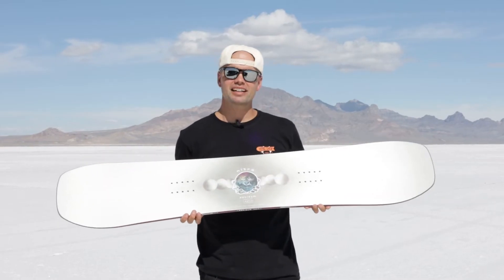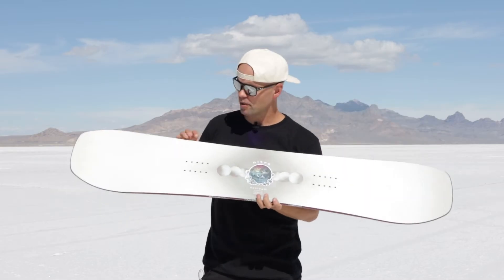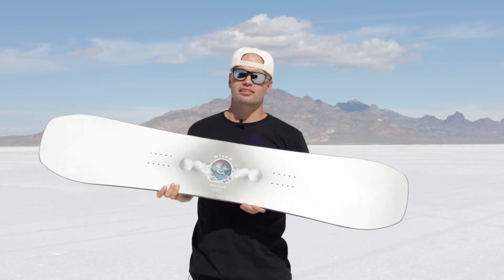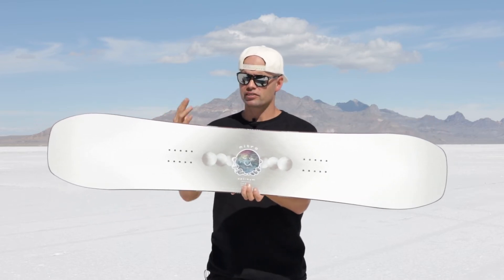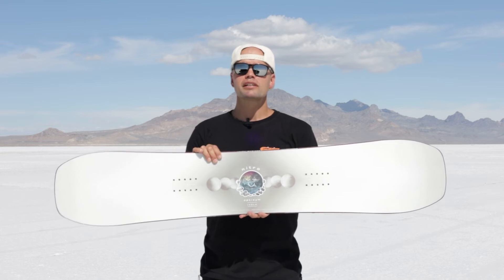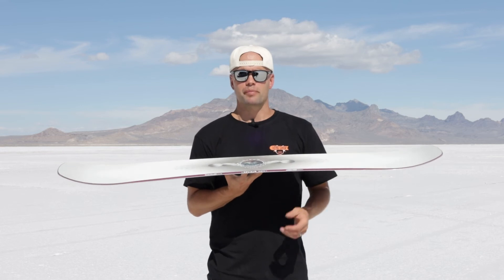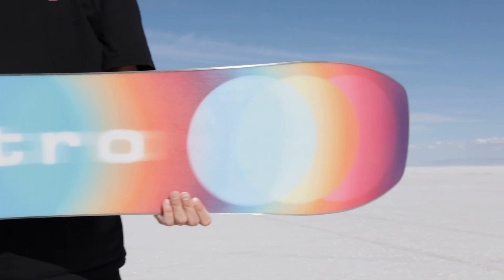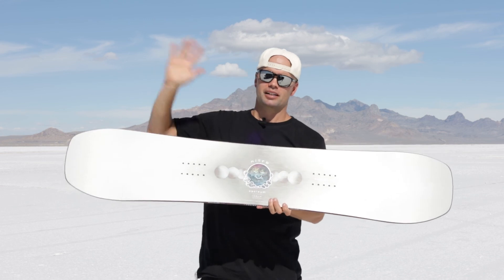2024 Nitro Optisym Women Snowboard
2024 Nitro Optisym Women Snowboard Review

The freestyle-friendly Optisym snowboard is equipped with the dream combination of Nitro´s Asymmetrical Twin shape and Cam-Out Camber, which provides the perfect flex and response for turning even the blandest terrain into an exciting blank canvas. The Optisym´s mid-wide shape reduces toe and heel drag, which is essential for progressing your carves, butters, and flatland tricks. The asym twin shape and Dual Degressive sidecut allow endless control when carving and navigating the entire mountain.

Quick and high ollies are guaranteed with the Cam-Out Camber and Whiplash Core Profile, while the flex pattern in the nose and tail will enable you to hold butters like a pro. If you are looking for a mid-wide friendly freestyle snowboard for side hits, flatlanding, carving, and jibbing anywhere on the mountain - then the Optisym is the board you need to reignite that optimistic portal inside of you! So, let’s start a friendly freestyle revolution together!

Shape Asym Twin
Camber Cam-Out Camber
Width Standard
Flex Urban
Sidecut Dual Degressive

Powercore II
Whiplash Core Profile
Powerwall
Ureshred Sidewalls
Bi-lite Laminates
Railkiller Edge

Sustainability Efforts:
Carbon Neutral Product
Wood from well-managed forests
100% Natural Speed Wax

Available sizes:
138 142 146